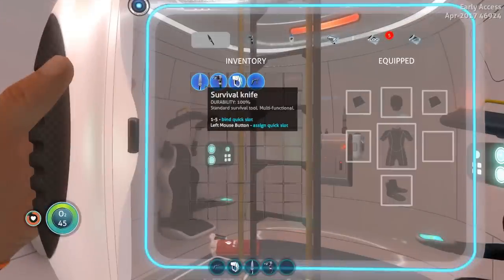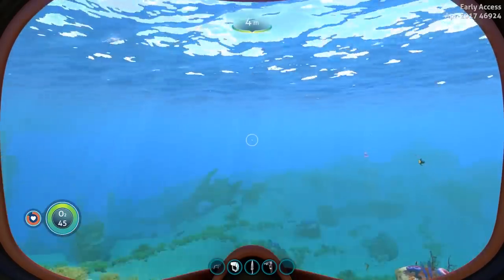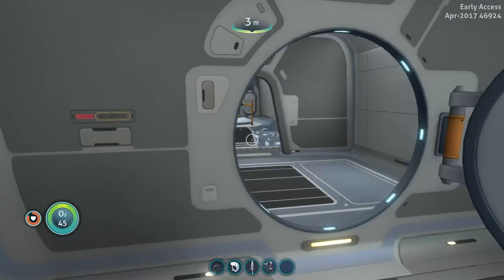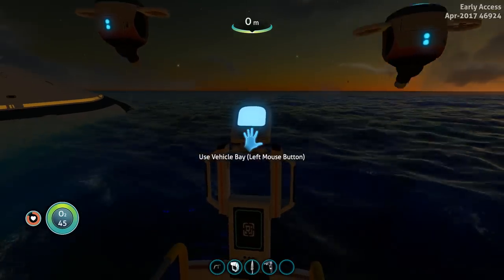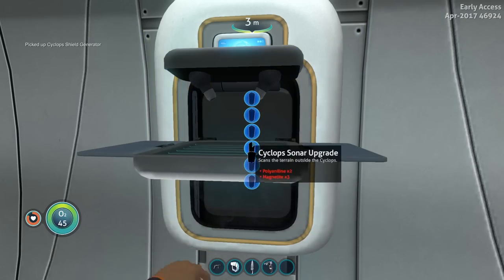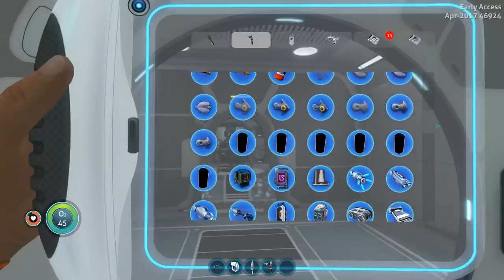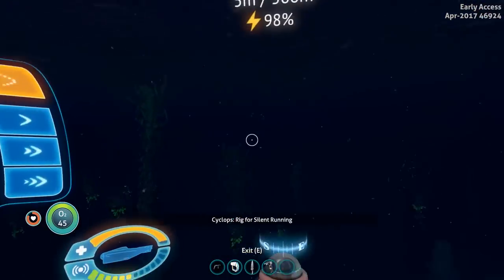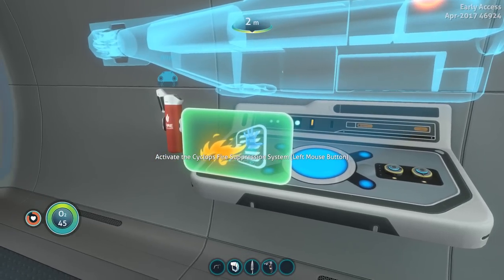Subnautica - MULTIPLAYER FUNCTIONS, THE REAL SEA DRAGON EGG, CYCLOPS FIRE SUPPRESSION - Gameplay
Video Credits ♥
○ [CHANNEL HERE]
○ [CHANNEL HERE]

Join the same network I’m with and earn money!